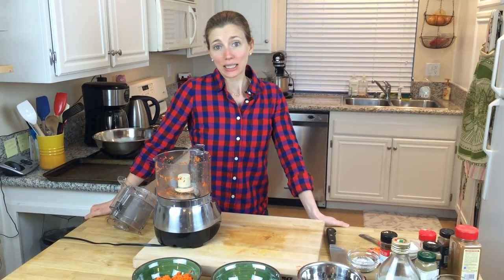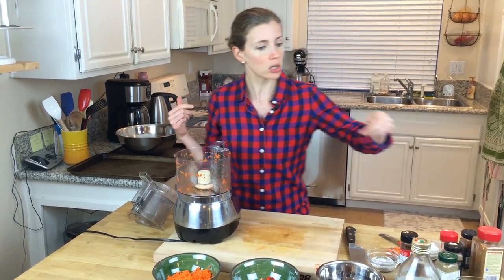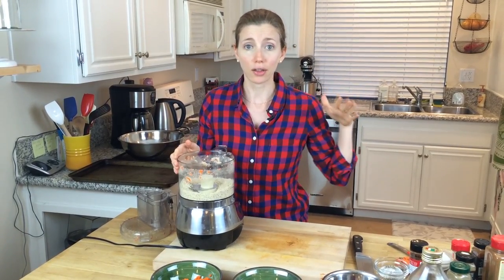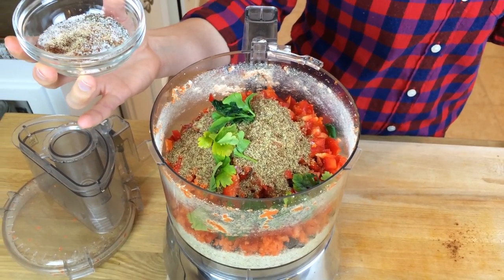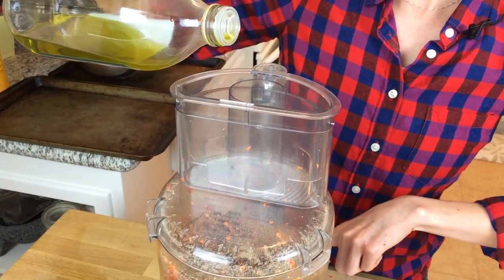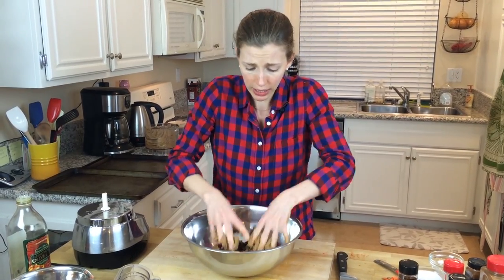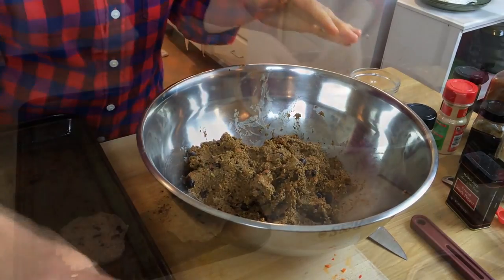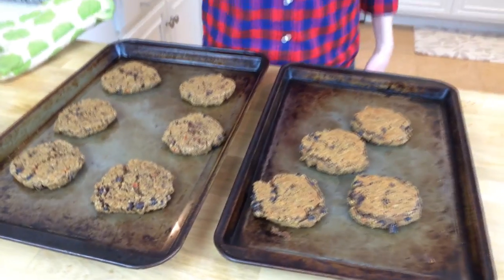Black Bean Burgers - Vegan and Gluten Free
When I first moved to Malibu, my now husband took me to a place called John's Garden. It was a small deli, so I didn't think it would be anything special, but boy was I wrong! I had the best black bean burger of my life!

As I always do, whenever I have something great, I always have to try to make my own version at home. I wanted to make a vegan and gluten free version, and I think I've come quite close to the original burger.

Here is what you will need:

1/2 cup gluten free dry rolled oats
1/4 cup sunflower seeds
2 15 oz cans of black beans, rinsed and drained
2 large carrots, grated
1/2 red pepper, finely chopped
1 tablespoon parsley
1/4 cup ground flax seed
1/2 teaspoon ground cinnamon
1/2 teaspoon ground cumin
1/2 teaspoon ground coriander
1/2 teaspoon chili powder
1/2 teaspoon garlic powder
1/4 teaspoon cayenne
1 teaspoon kosher salt
1/4 teaspoon ground black pepper
1 tablespoon EVOO (extra virgin olive oil)

1. Blend the oats and sunflower seeds in a food processor until coarsely chopped.
2. Add in the carrots, red peppers, parsley, spices, salt and pepper, ground flax seed, and 3/4 of the black beans. Process together.
3. As it's blending together, add in your EVOO.
4. Once completely blended, remove from the food processor (be careful of the blade!) and place into a bowl. Mix in the remaining, whole, black beans.
5. Grease up a non-stick baking sheet, and make patties, the size of your choosing, but only about 1/2 inch to 3/4 inch thick so they bake evenly. Place them 1 inch apart on the sheet. Note: wet your hands with water before making each patty so that they don't stick to your hands.
6. Bake for 30-40 minutes, and flip halfway through.

Makes about 10 regular sized burgers.

Serve on a sprouted wheat bun or on a bed of lettuce with avocado and any other yummy things you can think of!